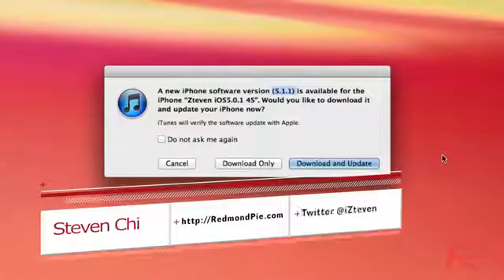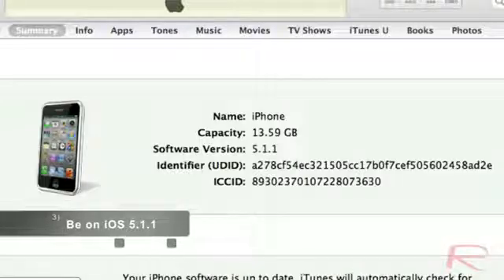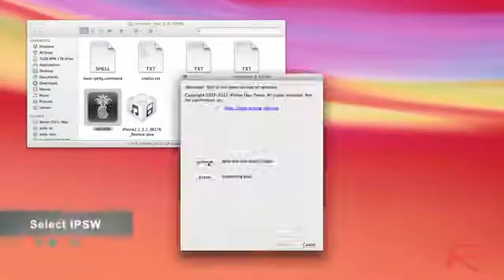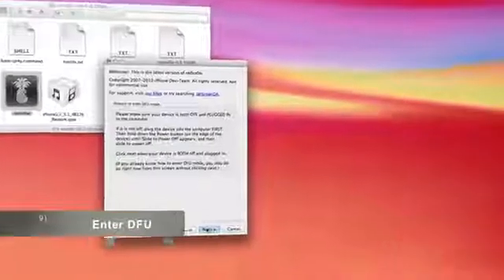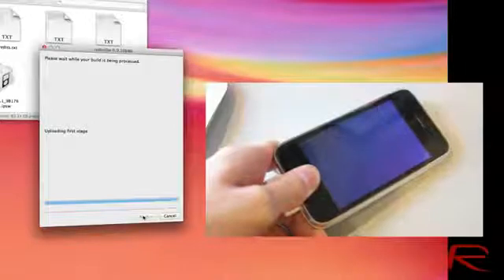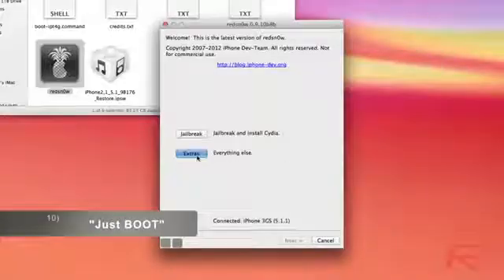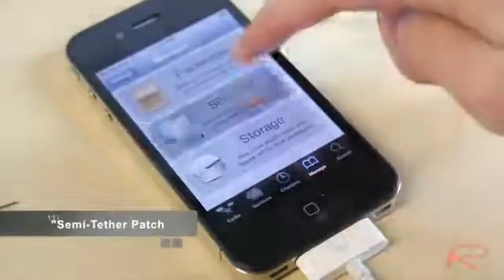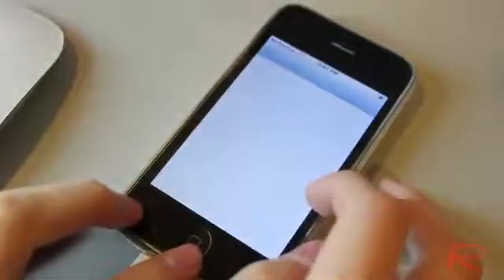iOS 5.1.1 Tethered Jailbreak - iPhone 4, iPhone 3GS, iPod touch, iPad 1 - Redsn0w (Windows/Mac